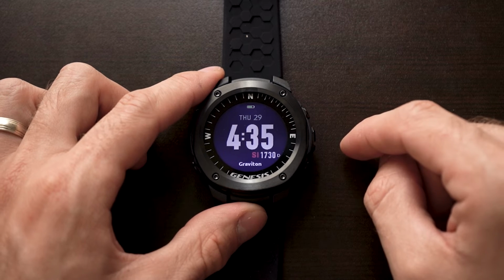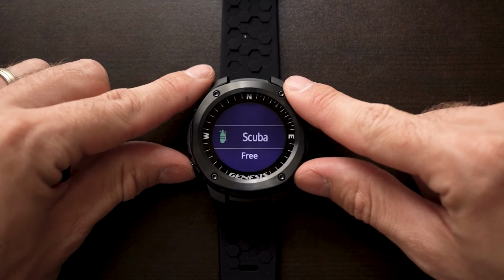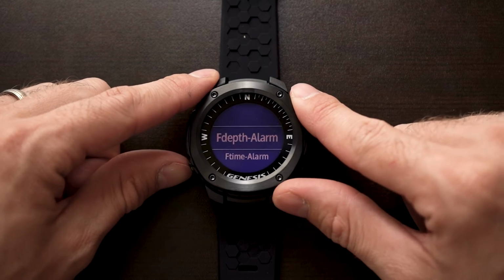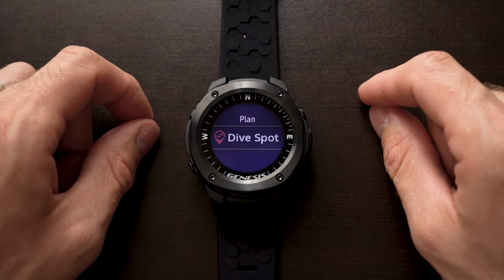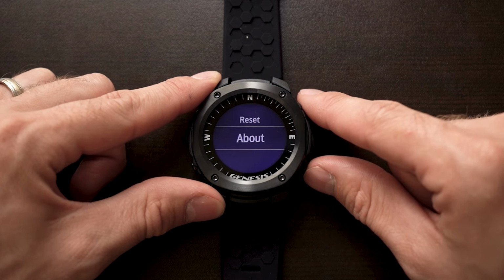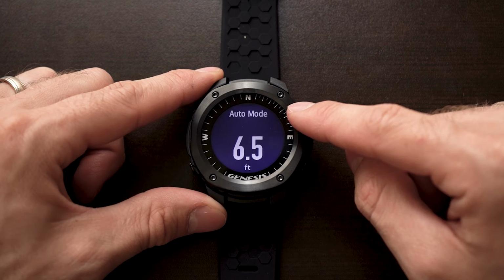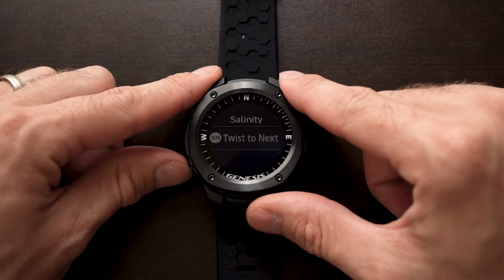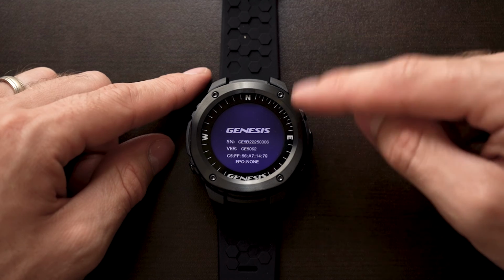GRAVITON | Computer Overview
Learn an overview of your Genesis Graviton computer.